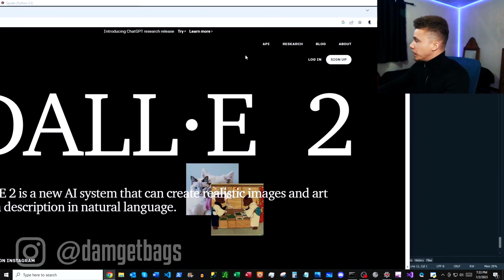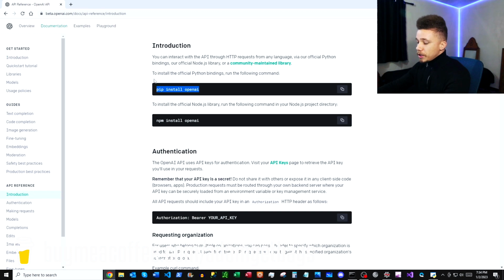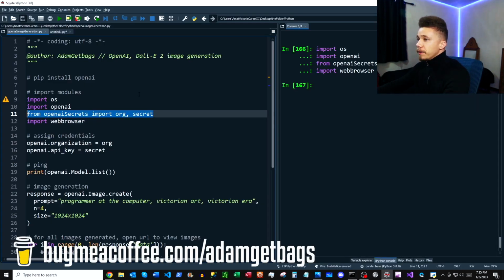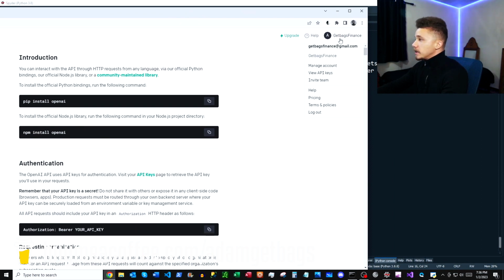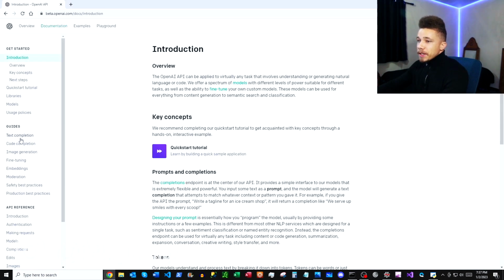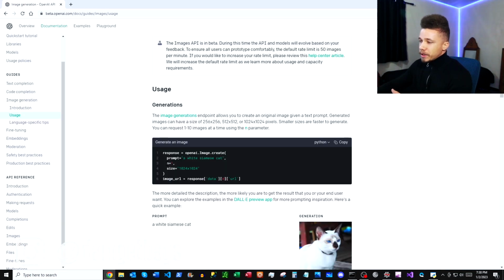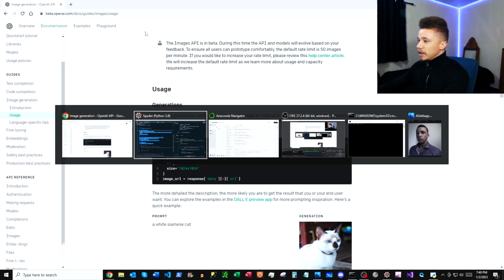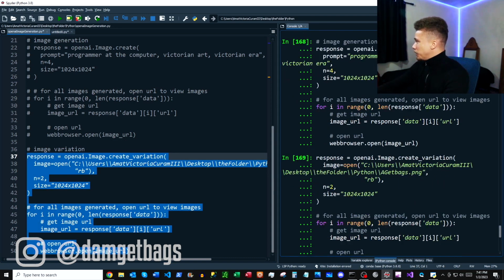Dall-E 2 API for Python: How To Make AI Art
Here's how to create (super sus) AI art using the Dall-E 2 API in Python in just a few lines of code.

0:20 create an account with OpenAI
0:54 open the docs
1:03 pip install openai
1:25 code for importing modules and API authorization
1:54 create and assign organization and API key credentials
2:35 test API connection
2:47 generating AI art based on text
3:57 generating AI art based on an existing photo
4:56 PRETTY HORRIFYING NOT GUNNA LIE

Check out how to get historical option price data in Python from the Polygon API.

Here's how to quickly get crypto data in Python from the CoinGecko API

Here's how to create a SQL database from a Pandas DataFrame in Python